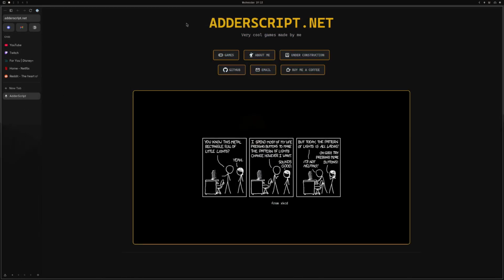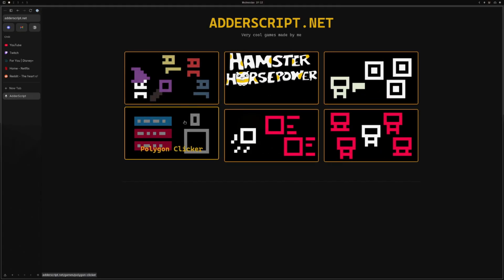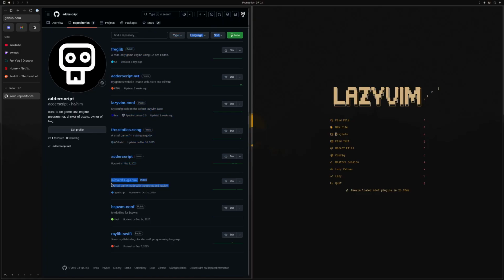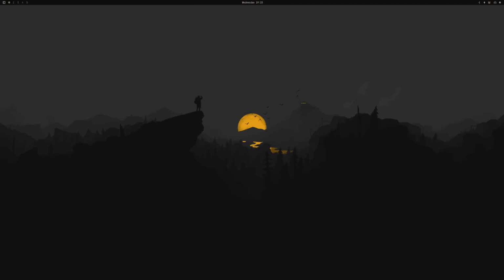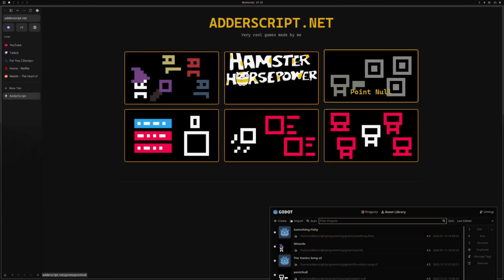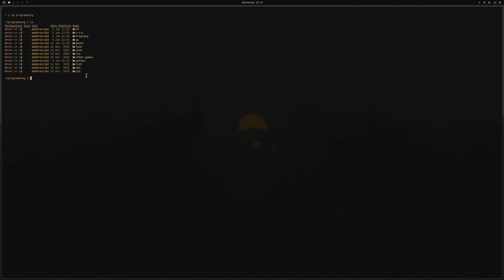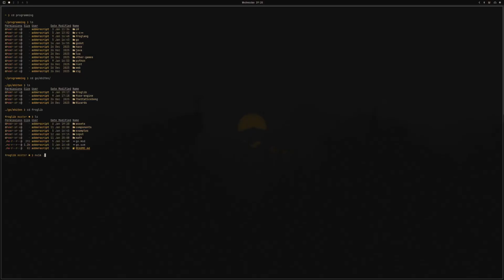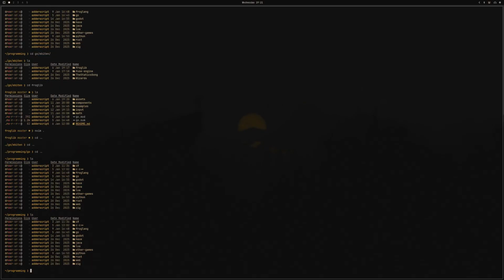An Intro To Me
My first video on this channel, just me showing of my tech and tools I use daily for making games or web development.